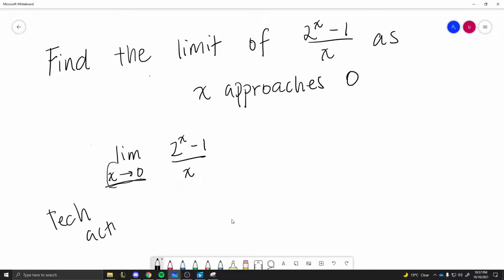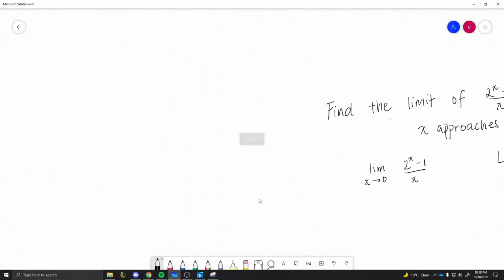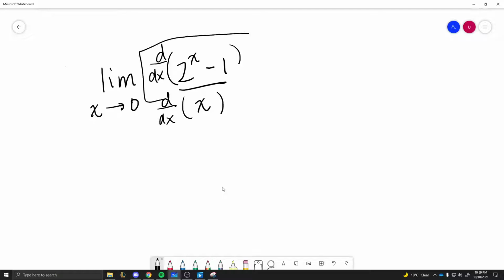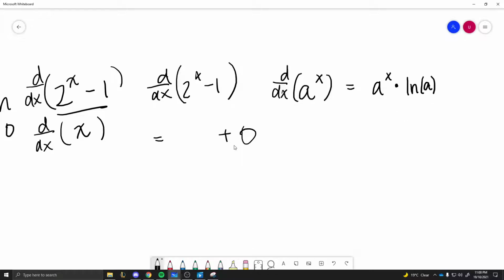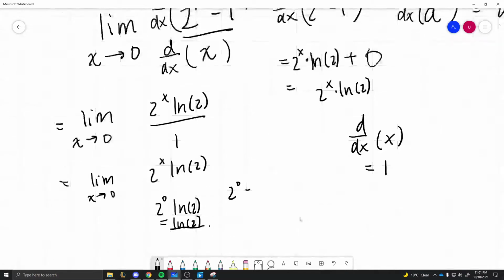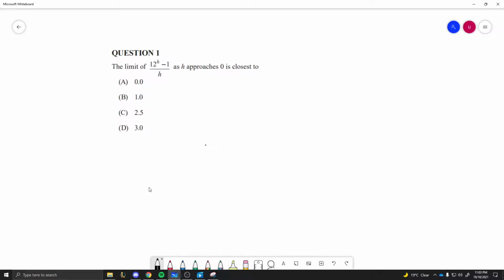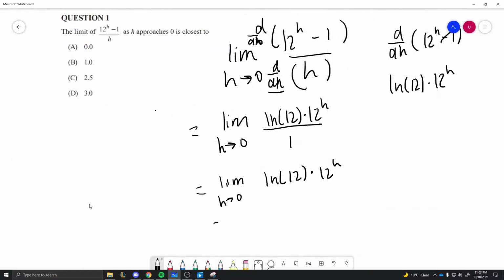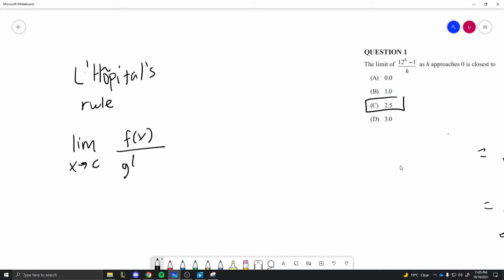Save Minutes on Limit Questions using Alternative Method | QCAA Mathematical Methods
An easier, alternative way of solving tech-active limits questions using a tech-free method (L'Hopital's Rule). This way can save minutes of time in your exam, leaving you critical minutes to use in solving more important questions.

For Charlotte.